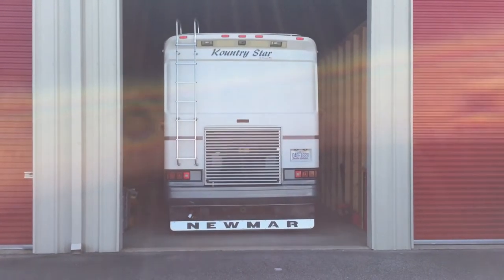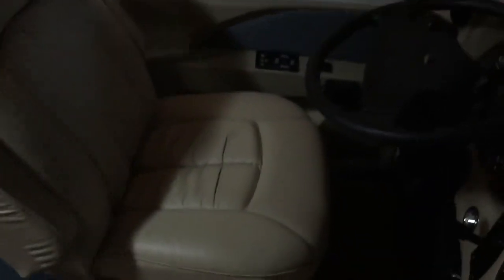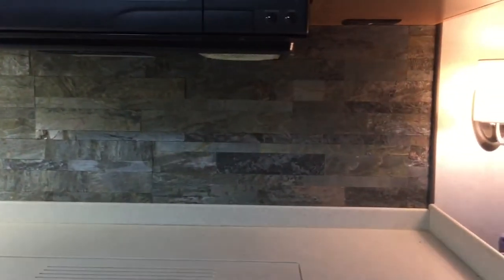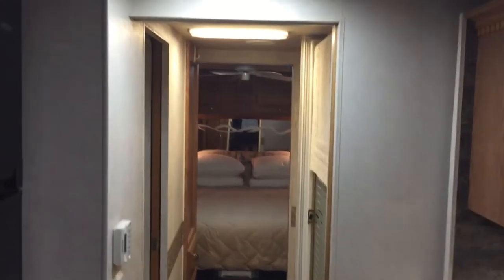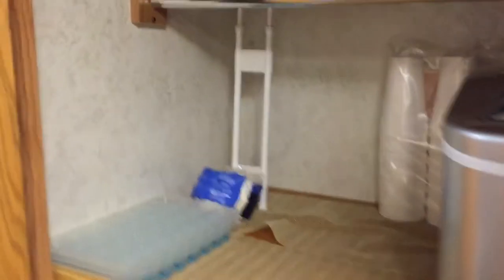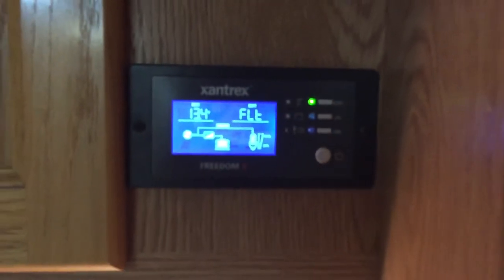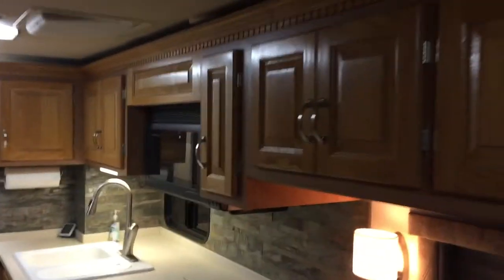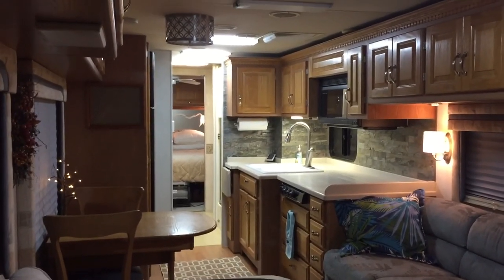2001 Newmar Kountry Star for sale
2001 Newmar Kountry Star KSDP 3665 (Garage Kept until 8/20, started full time) $41,000 One Slide, Freightliner XCR Raised Rail Chassis, Cummins ISB 5.9 275HP, Allison MH 2000 Transmission, Exhaust Brake, PowerTech CD 7000 Generator, HWH Leveling System, (2) 13,500 BTU Duo-Therm Roof Top Air Conditioner/Heat Pump, Full Chasis Inspection and Service at Freightliner in Gaffney (2020), New shocks (2020), New 7” color/night vision rear camera (2020), New chassis batteries (2020), New on demand hot water heater (2020), Full Chasis Inspection and Service at Freightliner in Gaffney (2019), New Air Bags (2019), Generator Service (2019), New Xantrex Freedom XC 2000 Power Inverter (2019), Updated all fixtures and hardware inside to brushed nickel (2019), New Smart TV’s 32” in Salon & 24” Bedroom (2018), New Dyna Beads in all 6 tires (2018), New Scan Gauge (2018), New Flexsteel Ultra Leather recovered Captain Chairs and power switches (2017), New Shurflo Electric Water Pump (2017), New King RV Media App Controlled Bluetooth Weatherproof Speaker Light (2017), New Haier 10.1-cu foot Top Freezer Refrigerator (2017), New Sealand Toilet (2016),  New Safe T Plus steering stabilizer (2016), New Kwikee Electric Steps (2016), New Drivers Side Window (2016),  New King Amplified HDTV Replacement Head (2016), New Hughes 50 AMP Autoformer (2015),  New Lifeline House Batteries (2016), New Chassis Batteries (2016), New Fan-Tastic-Fan in Bathroom (2015), Air 80 Front Windshield Film (2015), New Pressure Pro TPMS (2014), New Michelin XZA 2 Energy 275/70 R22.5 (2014), New LED lights throughout (inside & outside), File with all service work and improvements that have been made since I have owned it.